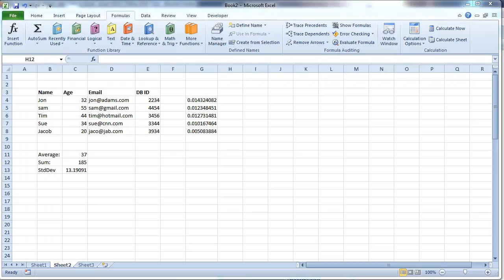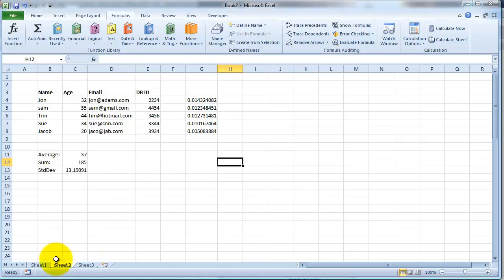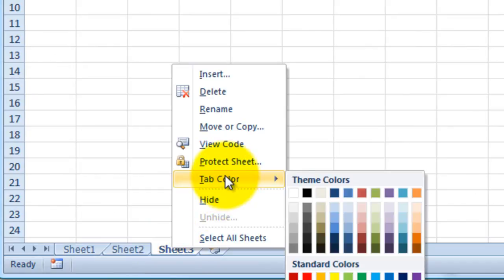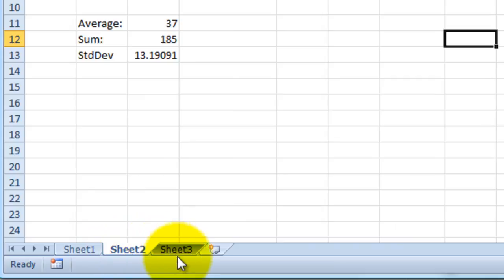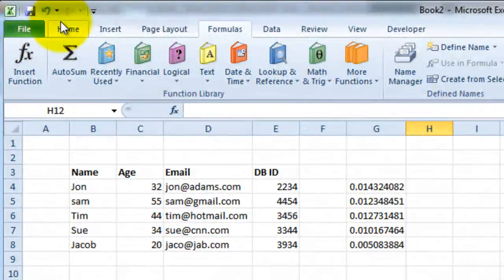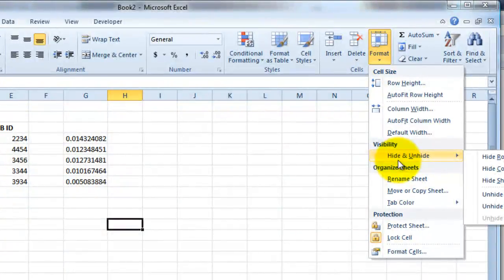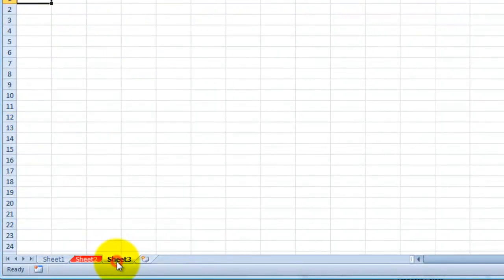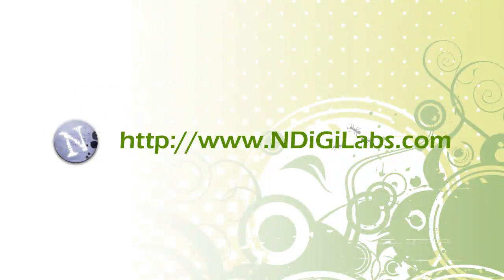VideoExcel - How to change Tab color in Excel 2010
This tutorial shows how to change the tab color of spreadsheets. Tab colors can help you differentiate between spreadsheets. As an example, I use different tab colors for my data input sheets and a separate color for output sheets.